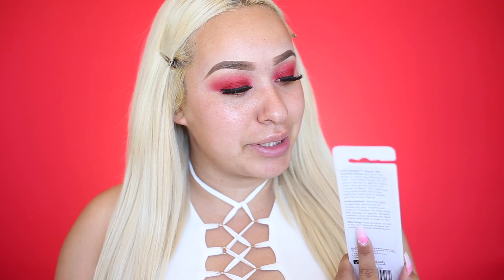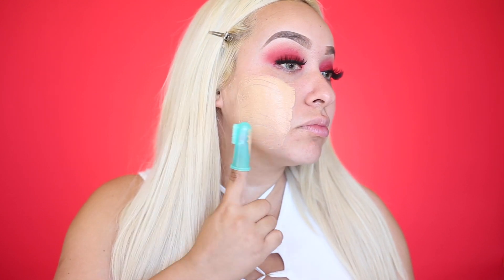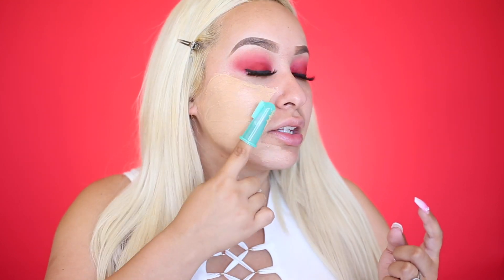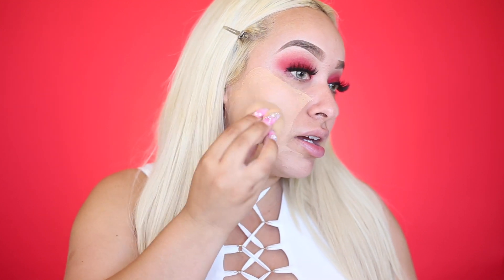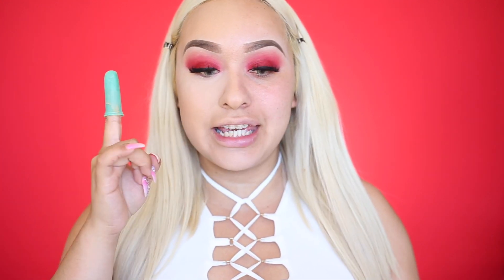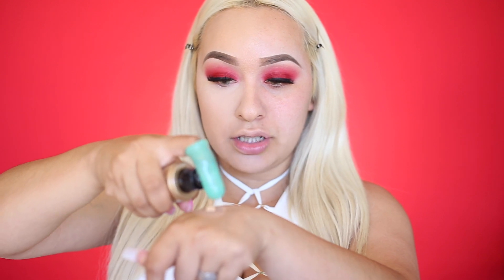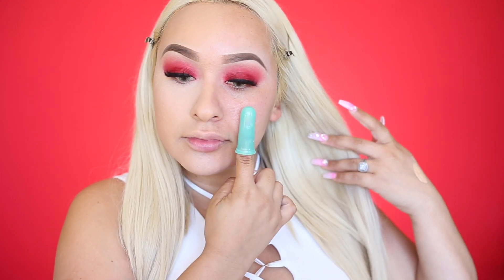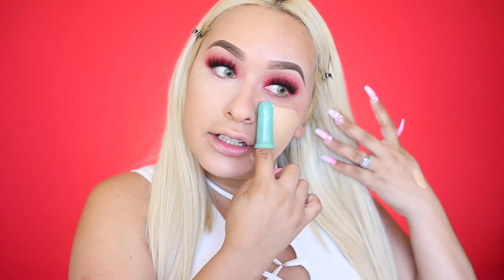FIRST EVER SILICONE FINGER BLENDER!!! WILL IT WORK?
Hey Vixxies,
Welcome back to my channel babes, i was so excited to film this video for you guys and i hope you all had a good time watching me try this little hack! Thank you for always supporting all my crazy videos i love you guys to the moon and back. If you guys end up testing this out let me know how it worked for you! I LOVE YOU SO MUCH!

Hair Extensions:
Bellami Hair
KHALEESI 280g Bleach Blonde Hair

LipLand.com
Code "BeautyVixxen"

Desio Lens
(MINT TOUCH)